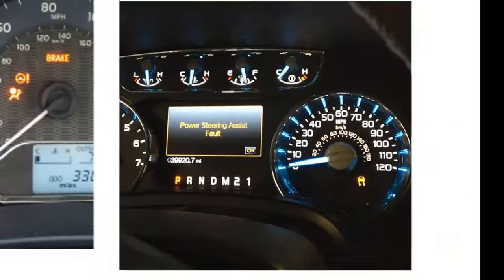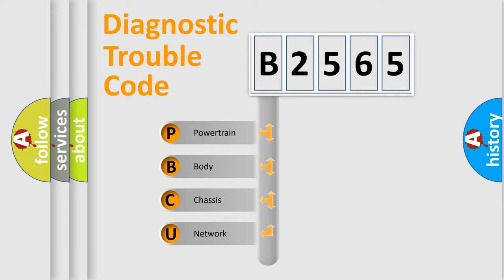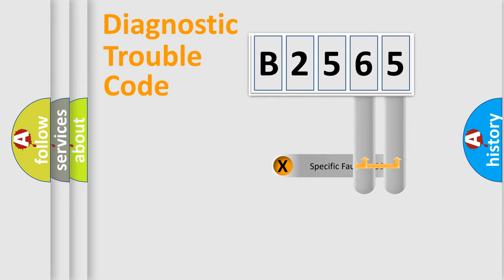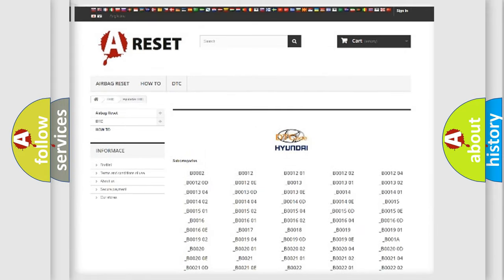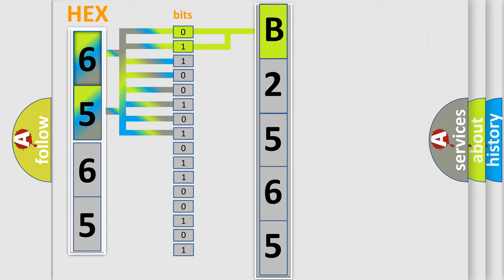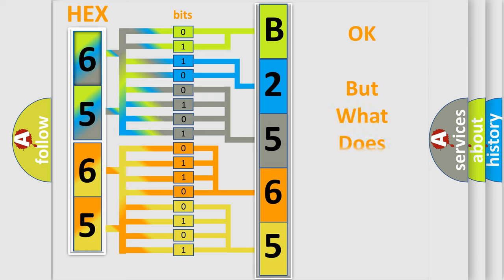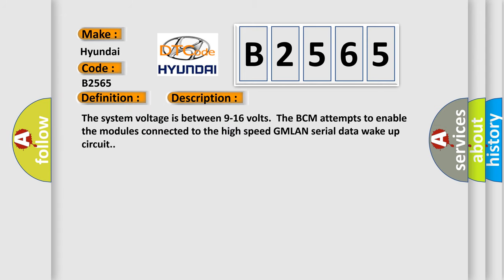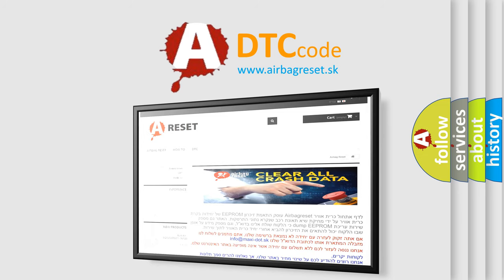DTC Hyundai B2565 Short Explanation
Contents:
0:21 Basic DTC analysis according to OBD2 protocol standard.
1:48 Insight into programming
2:58 A diagnostically understandable description of the Diagnostic Trouble Code
3:05 Basic error definition

Make:
Hyundai
Code:
B2565
Definition:
High Speed Communication Enable Circuit
Description: